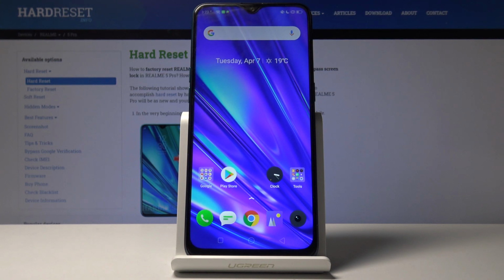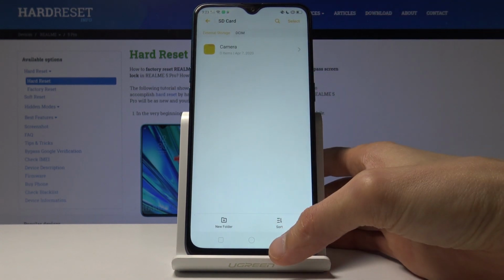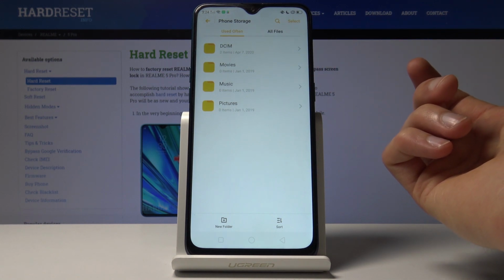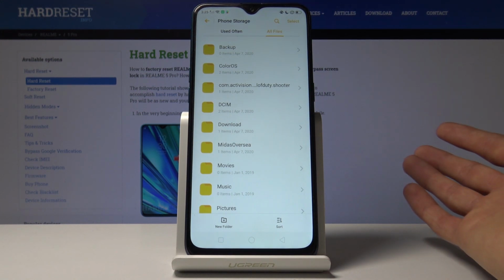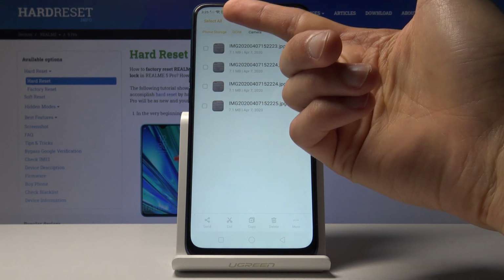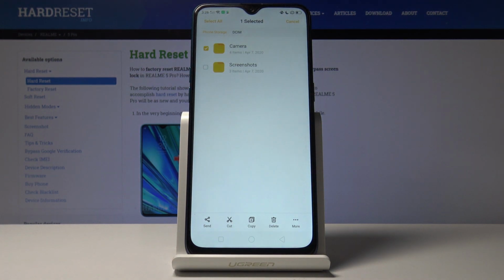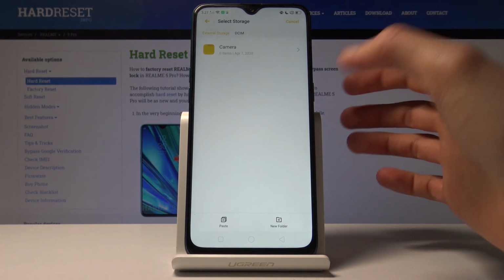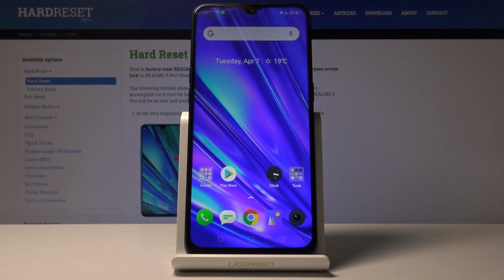How to Transfer Files in REALME 5 Pro - Move Data in Android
Check out this detailed tutorial on how to transfer photos from your Huawei Y6s to SD Card. Easily move already taken photos to a memory card. Learn the best method of moving the files from PHILIPS internal hard drive to the SD Card. Free up some space on your device’s internal storage by moving photos to the memory card.

How to Transfer Photos from REALME 5 Pro? How to transfer photos from REALME 5 Pro to SD Card? How to move photos in REALME 5 Pro? How to move files to SD Card in REALME 5 Pro?